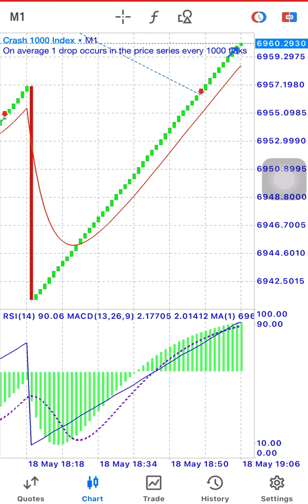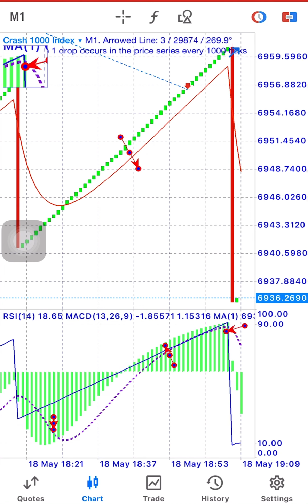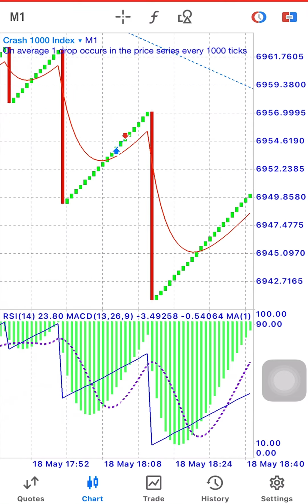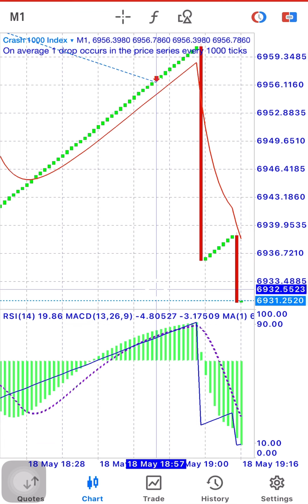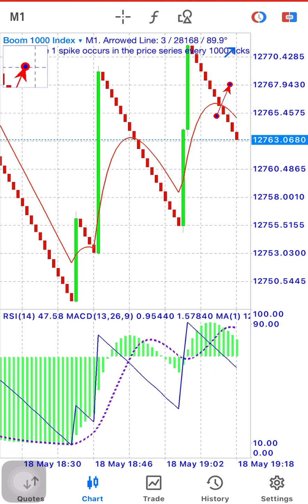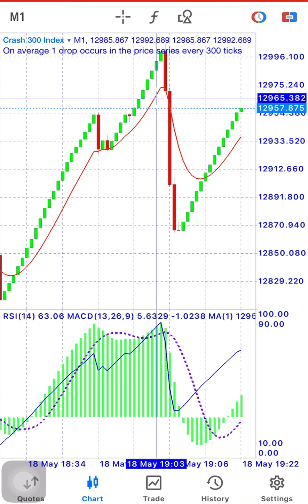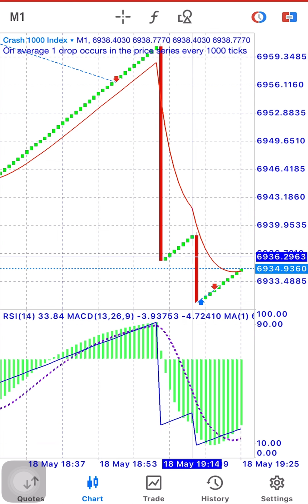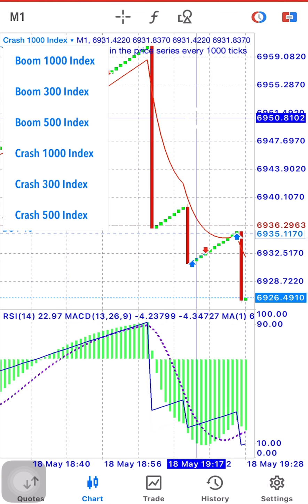HOW TO USE PRICE ACTION ON CRASH AND BOOM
_________________________________IIn this video i showed you how to create your deriv account demo/real account and also set up your dmt5 account.make sure you dont skip this video watch till the end.

There Is no guarantee that you will earn any Money using the techniques and Ideas mentioned on this channel. Your level of success In attaining the results claimed on this channel will require hard work, experience and kn